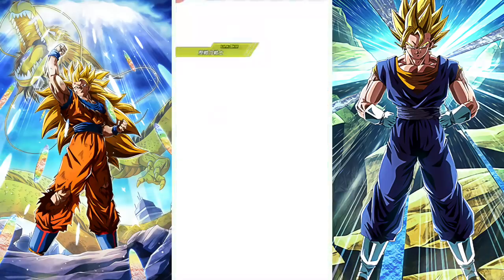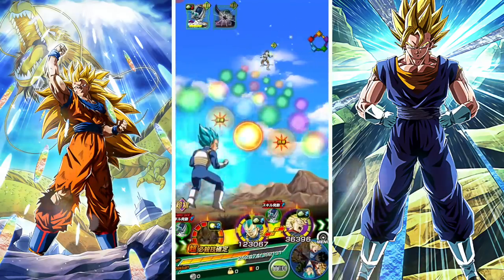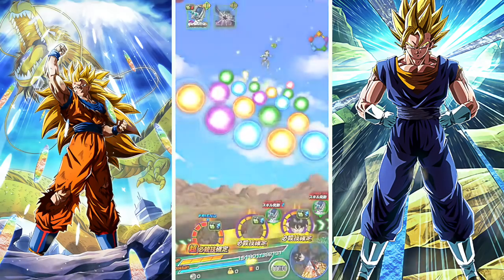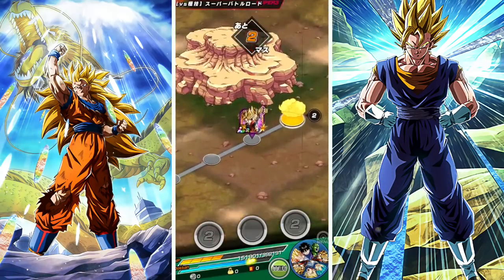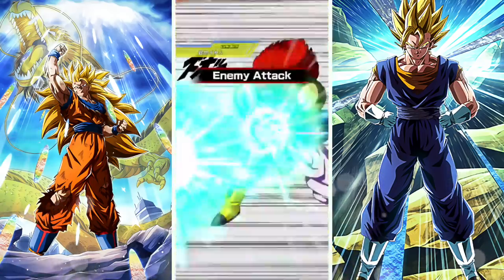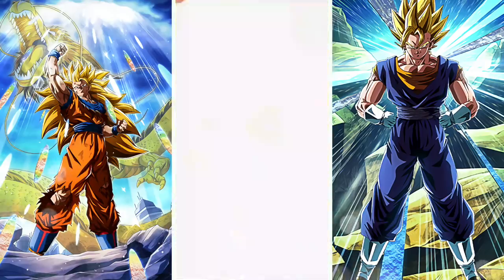ANOTHER LR IS MINE!! BEATING SUPER BATTLE ROAD 20x! DBZ: Dokkan Battle!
If your interested in purchasing discounted stones or pearls, hit up my personal shop on twitter for details